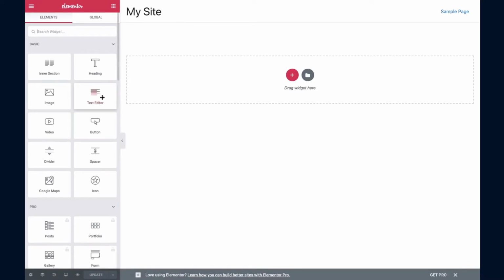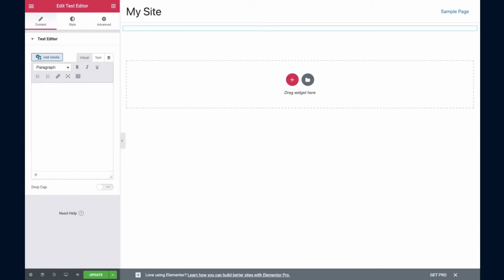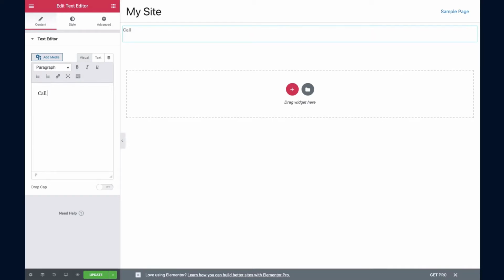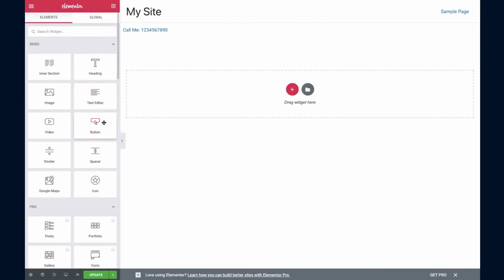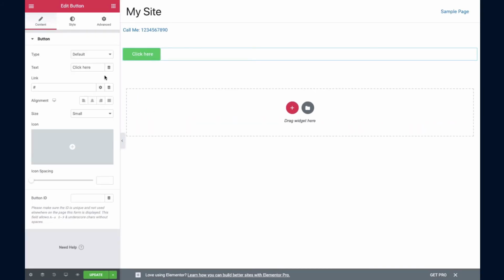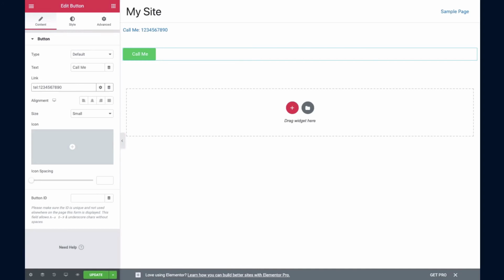Add A Clickable Phone Number Link In Elementor Tutorial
Add A Phone Number In Elementor Tutorial
This video you will learn 2 different ways to add a clickable phone number link in Elementor.